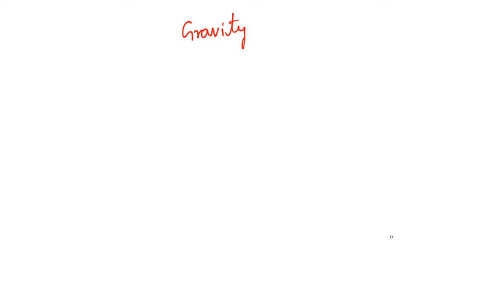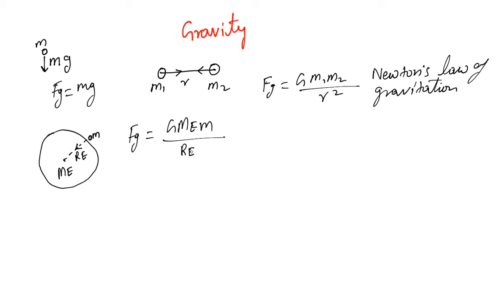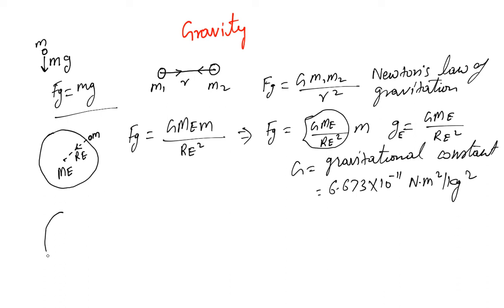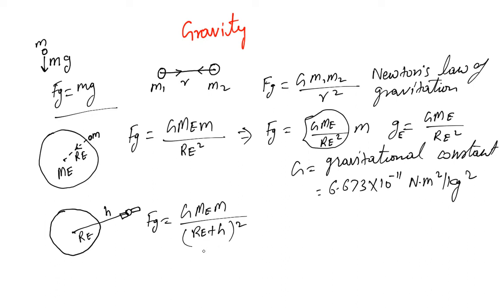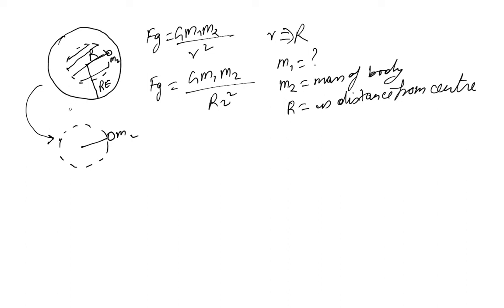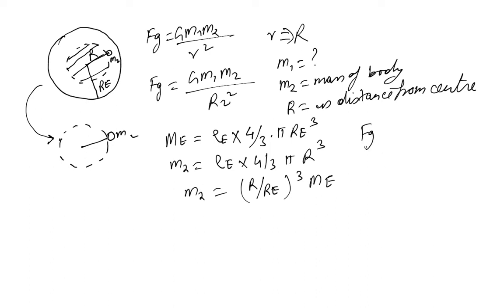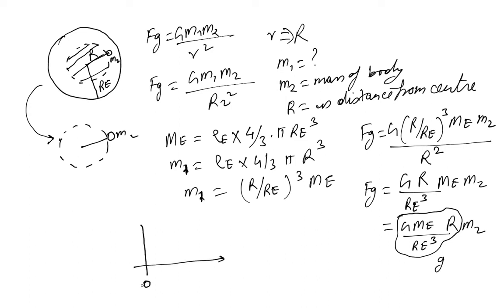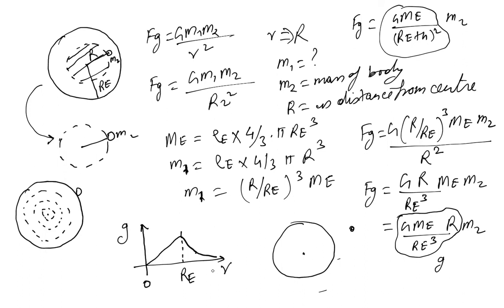Newton's Law of Gravitation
Lesson 80 Physics - Newton's Law of Gravitation